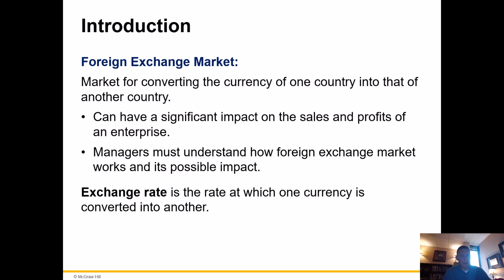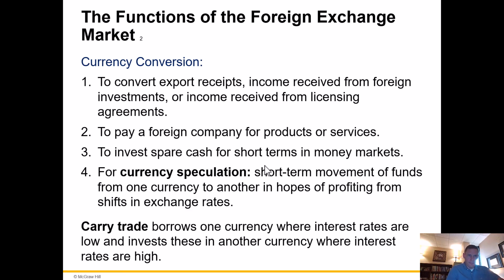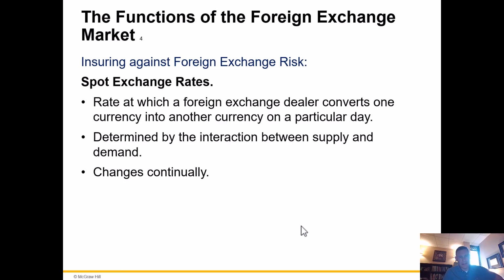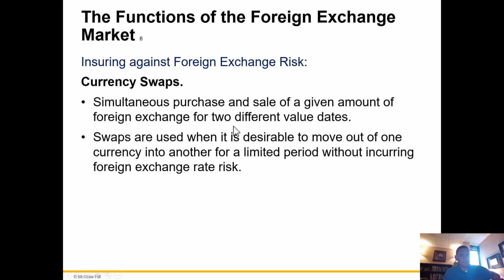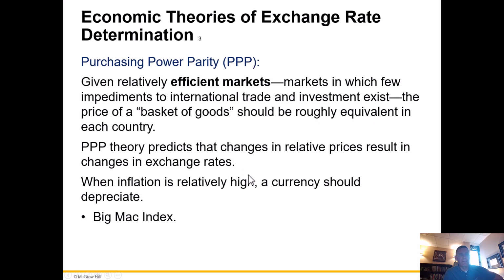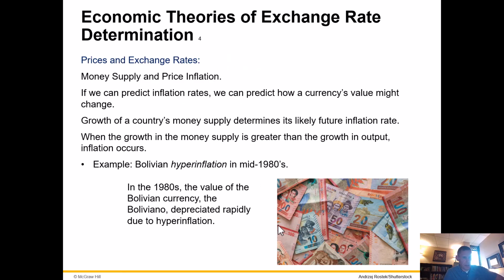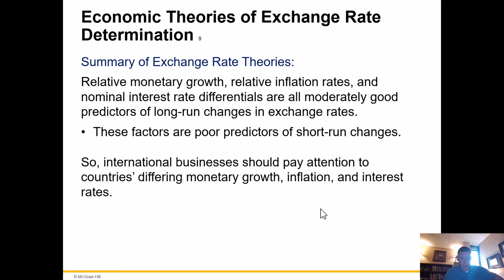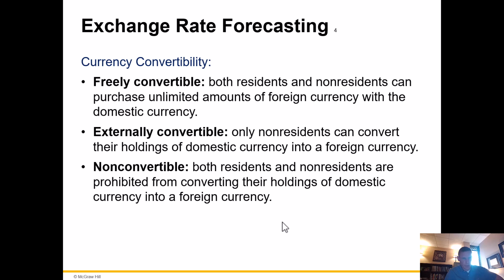The Foreign Exchange Market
Check out this video on The Foreign Exchange Market